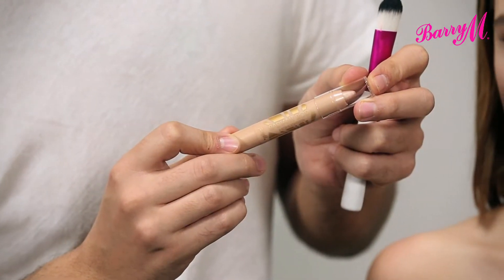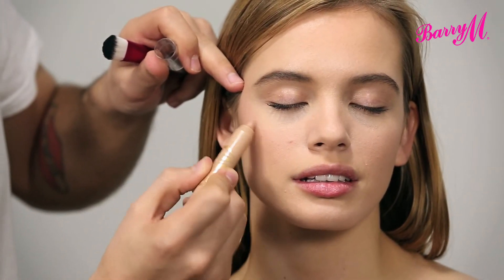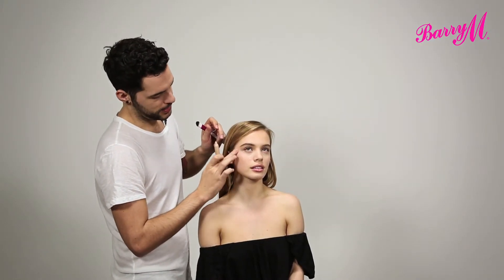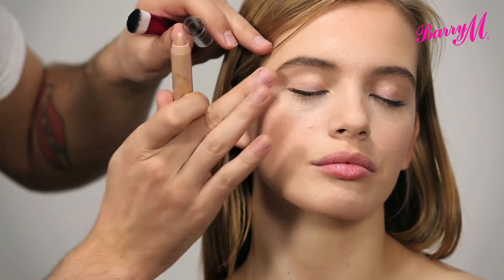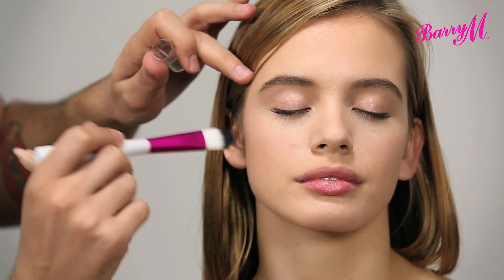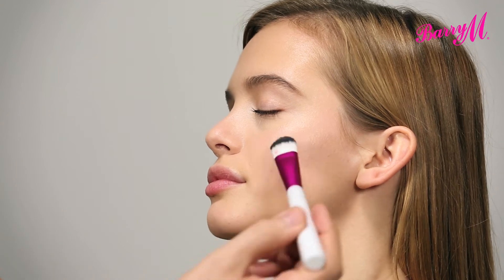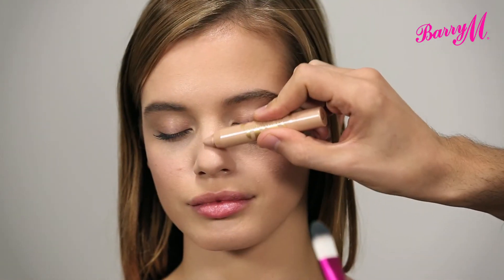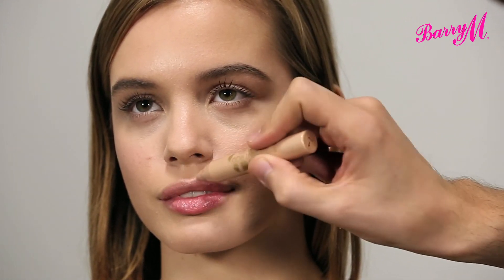How to use Barry M's Radiant Rod Highlighter with Adam Burrell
Here Adam Burrell demonstrates how to use Barry M’s Radiant Rod Highlighter to create an all over subtle glow.